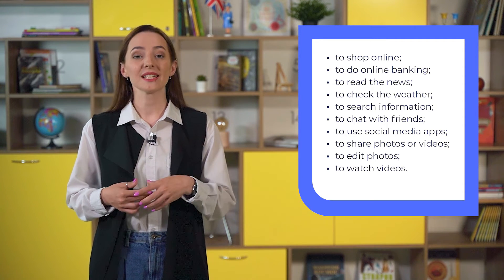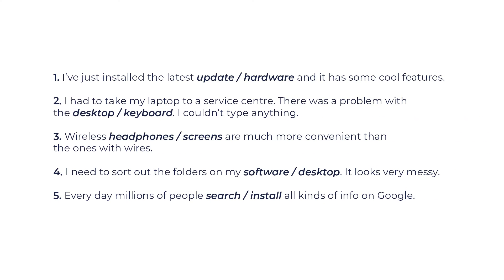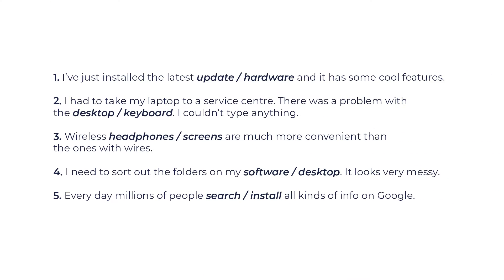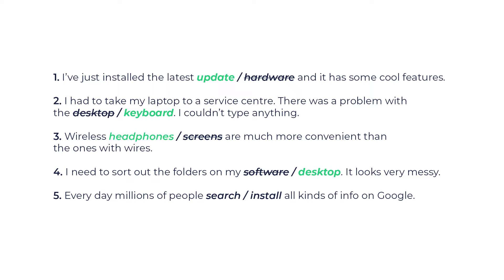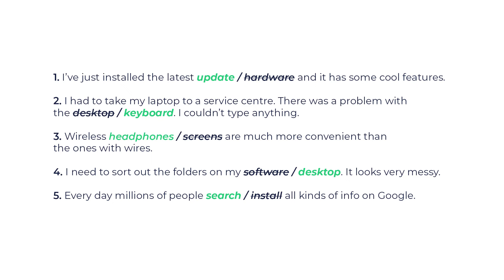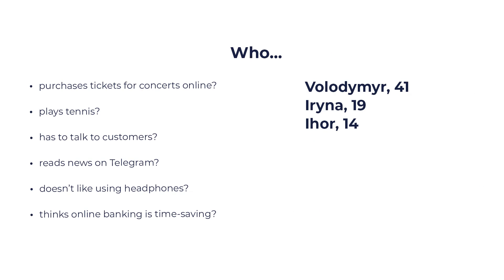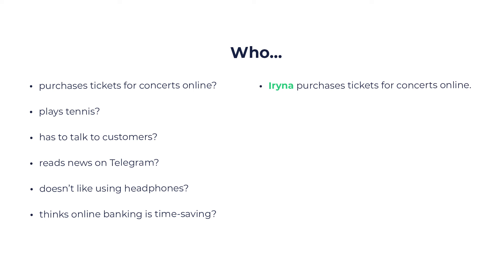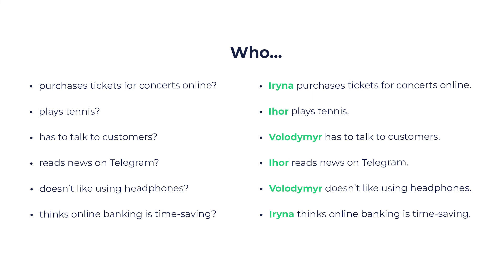10 клас. Англійська мова. Введення лексичних одиниць, аудіювання